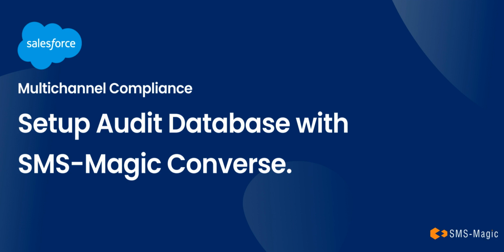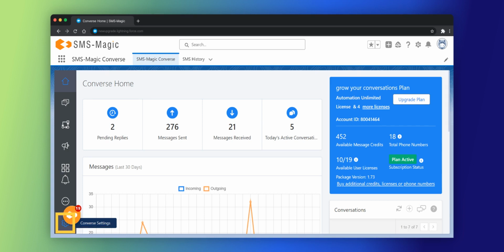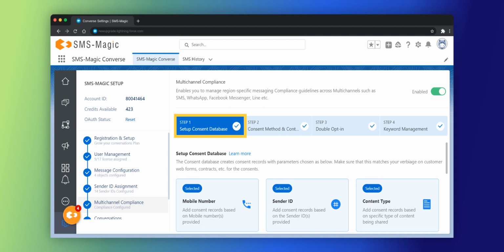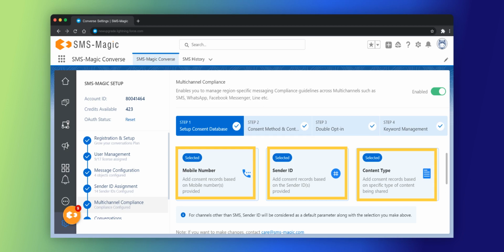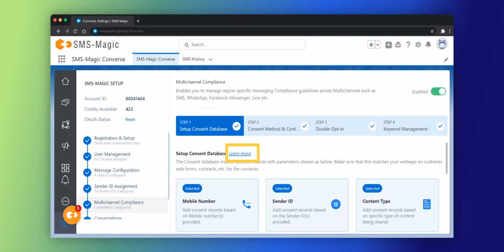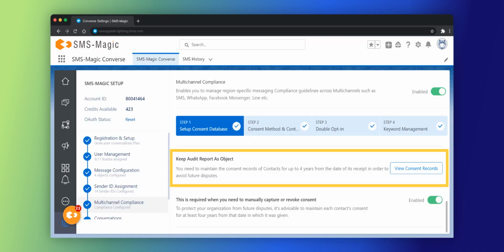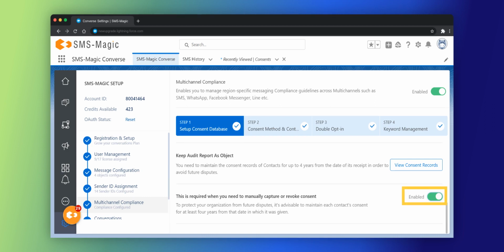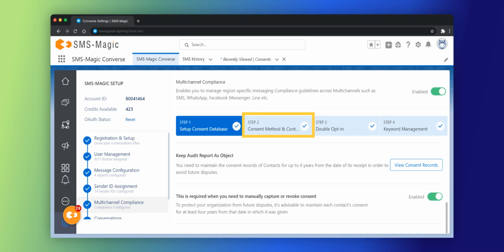Multichannel Compliance Setup Consent Database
Welcome to SMS-Magic's educational videos.

In this video, we'll walk you through the process to Setup the Audit/Consent Database, as a part of the Multichannel Compliance of the SMS-Magic Converse app on Salesforce.

SMS-Magic is a top-rated conversational messaging solution that empowers businesses to drive user engagement, improve conversions and market their offerings with a seamless integration with the leading CRM Platforms.